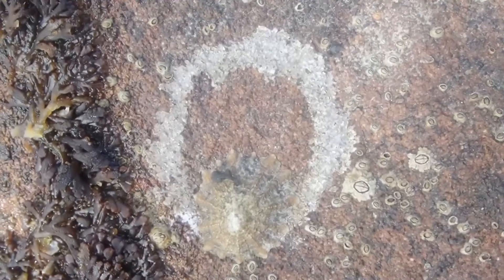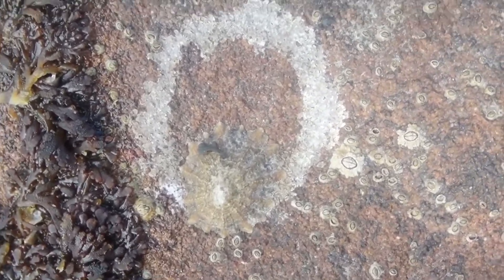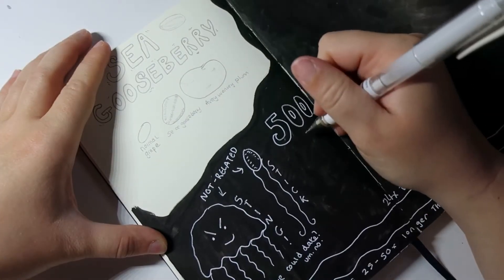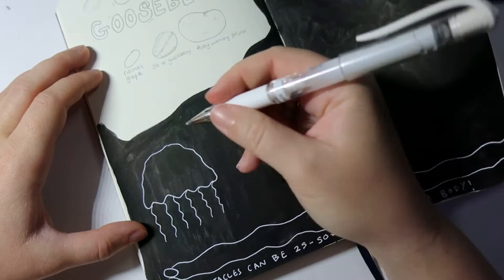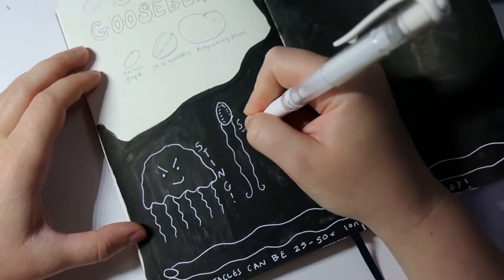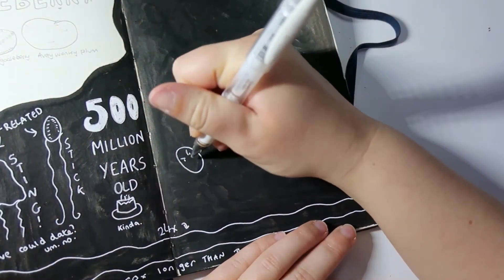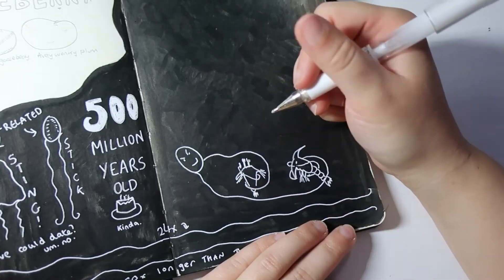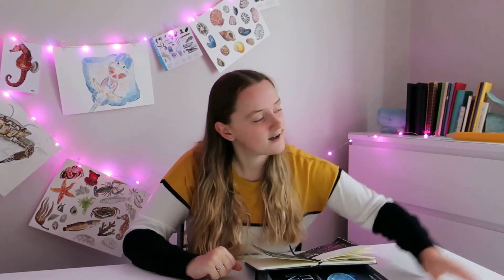IS THIS A JELLYFISH? Marine Biologist Explains What Sea Gooseberrys Are (Sealife Sketchbook Session)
Is this a jellyfish?! In this Sealife Sketchbook Session (a Marine Biology Science Show Episode) a Marine Biologist explains what a sea gooseberry is! Find out why this marine invertebrate inspired by the lights in my new scientific art studio upgrade for this marine invertebrate journal page in my nature journal!